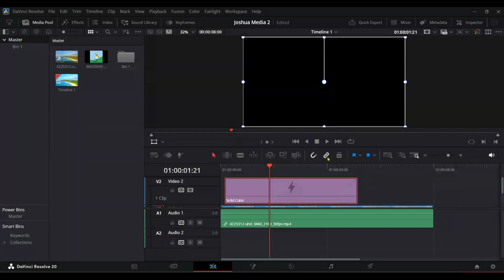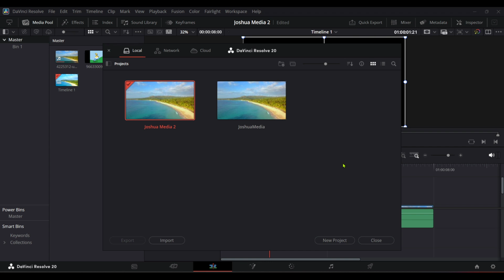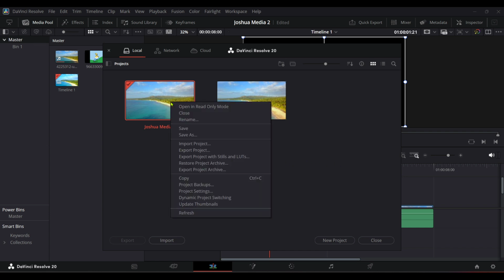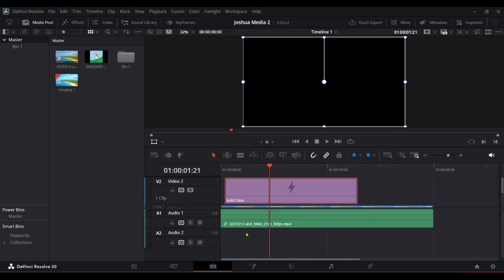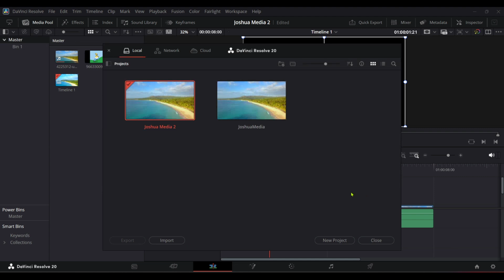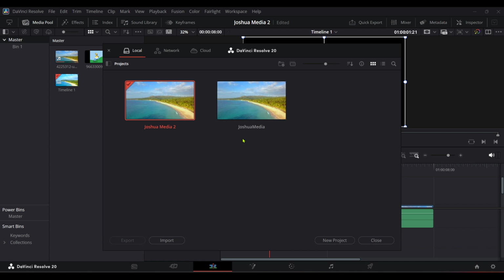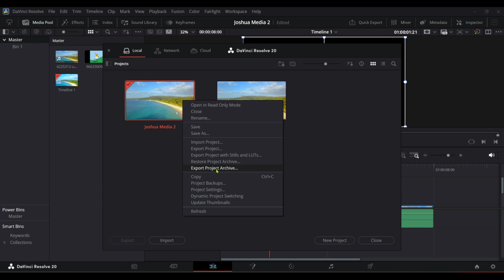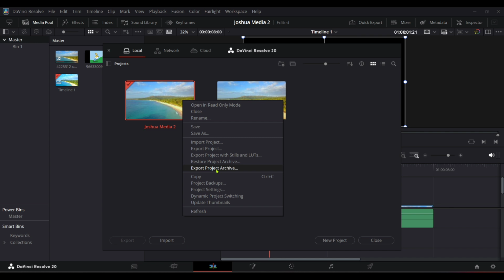How To Archive Davinci Resolve Projects Files And Databases (Full 2025 Guide)